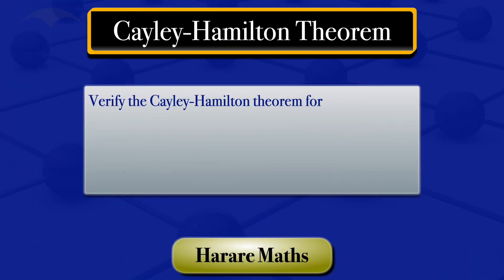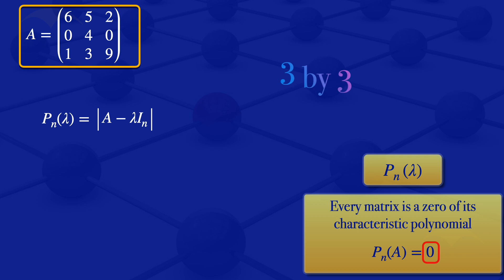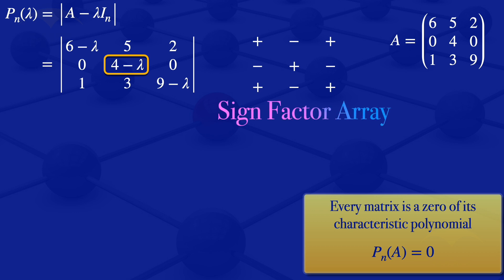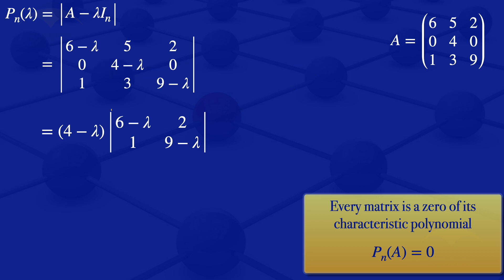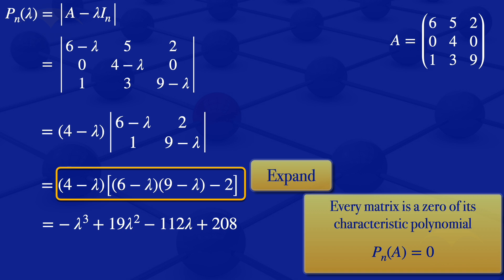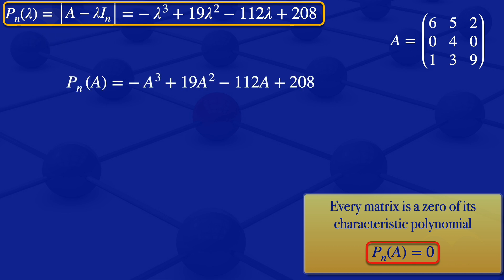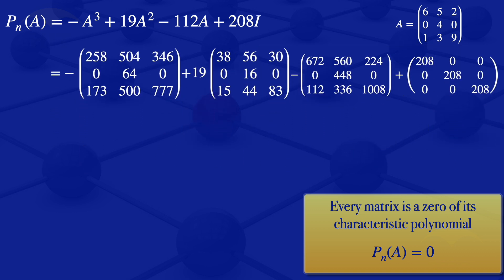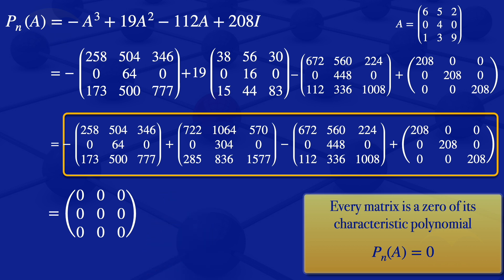Cayley-Hamilton Theorem | Verification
Verifying the Cayley-Hamilton Theorem for a 3 by 3 matrix.